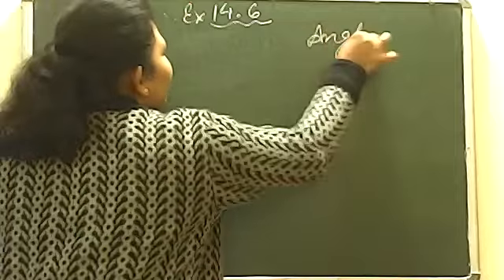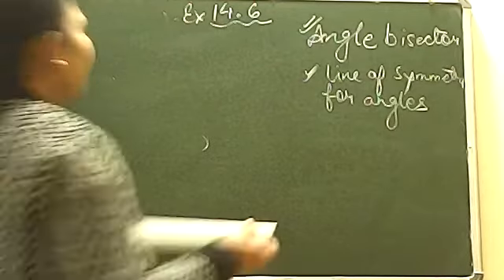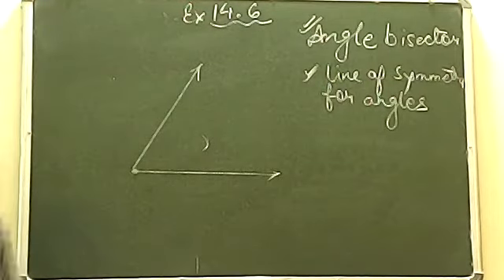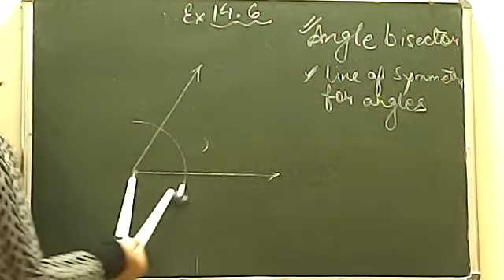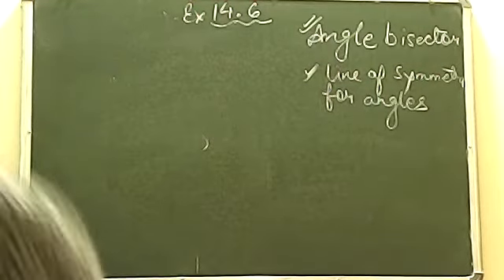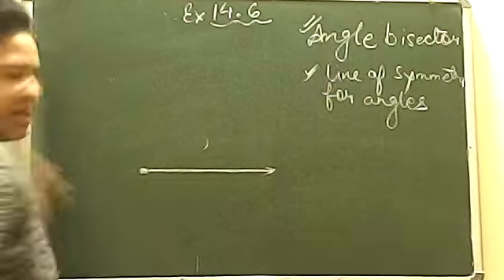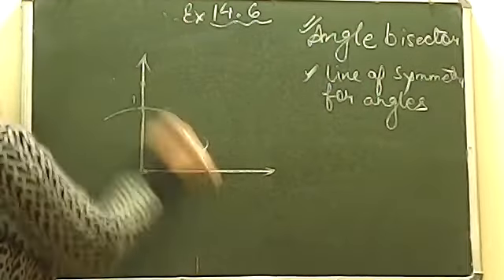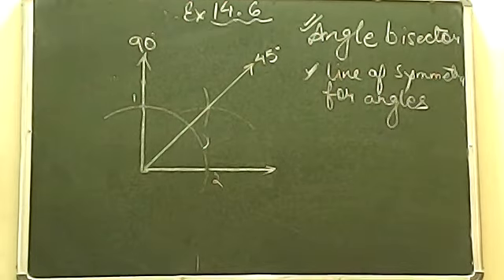CLASS 6 MATHS/CHAPTER 14 PRACTICAL GEOMETRY/NCERT EX 14.6/ANGLE BISECTOR